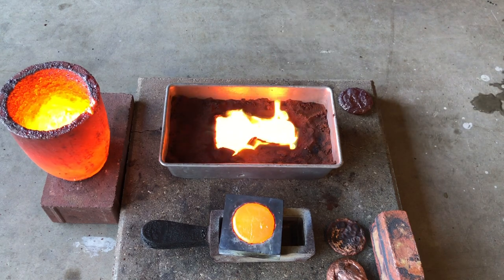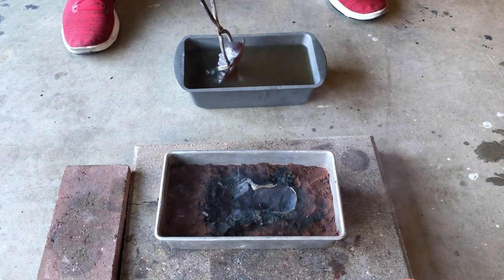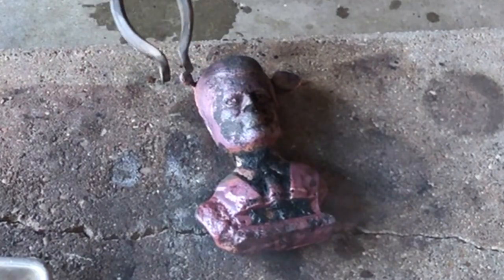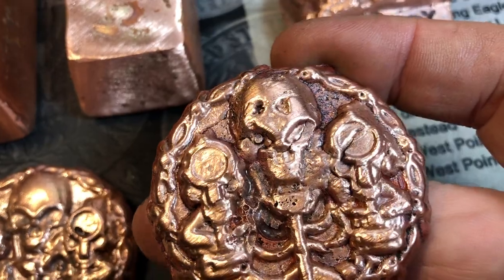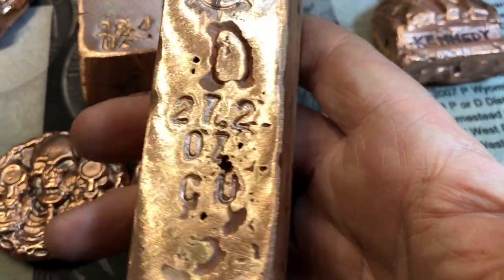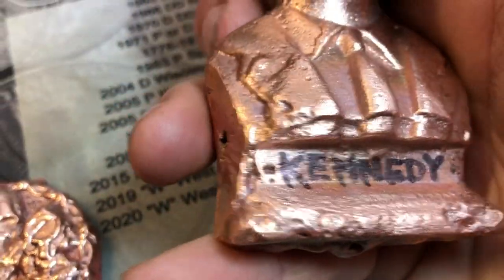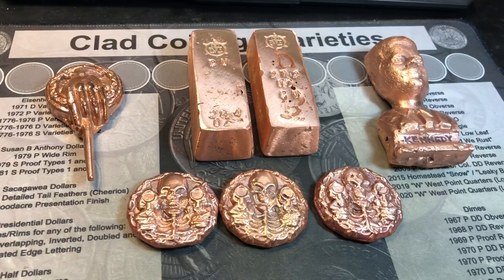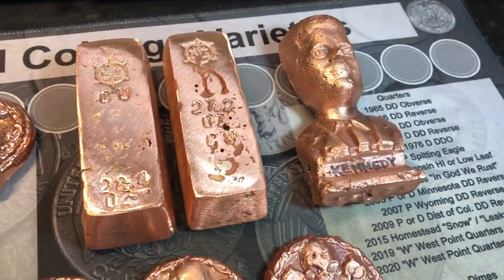Casting Copper - Open Mold Casting The Hand of The King and a Kennedy!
In this video, I'll be melting some copper bullion (Generic Rounds) and some copper ingots into some Copper RFT Channel Bars AND a few custom copper pours - GAME OF THRONES - THE HAND of THE KING pin and a John F Kennedy Bust, using my Devil Forge Furnace or Foundry!
I am still an amateur when it comes to pouring and stamping as I only get a little practice every other week BUT I love trying my best and it's always a lot of fun.
Hopefully, you all enjoy this pour video!
Any Game of Thrones - GOT - Fans out there?

🔴Warning - smelting copper or any metals is dangerous.  Please be sure to take safety precautions and research the process before you ever attempt it.

OR, you can directly click one of the links below for the items I used in this video:
Devil Forge 5KG:

26" Cast Iron Crucible Tongs:

Cast Iron Ingot Mold 250z:

Cast Iron Ingot Mold 40oz:

Cast Iron Ingot Mold 100oz:

Borax (for removing impurities):

Rock Tumbler:

1 LB Jeweler's Mix Stainless Steel Polishing Mix:

Electric Furnace:

Set Up 0:00
GOT Hand Pour 2:41
Kennedy Pour 8:21
The Finished Product 11:00